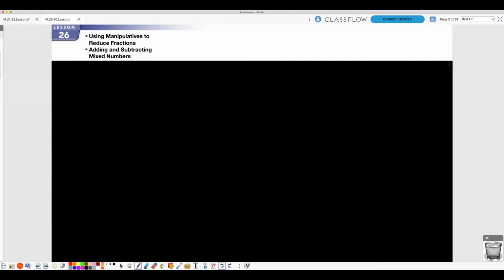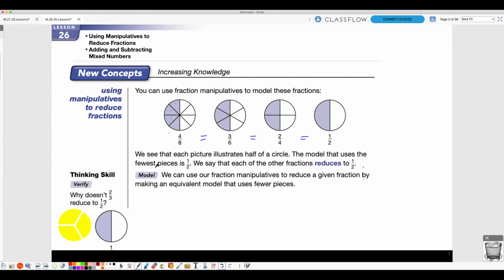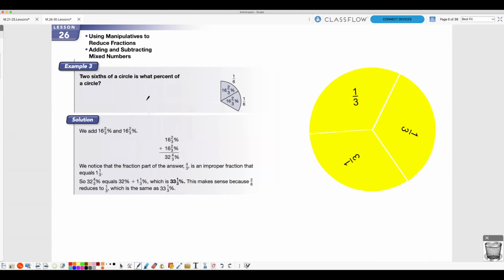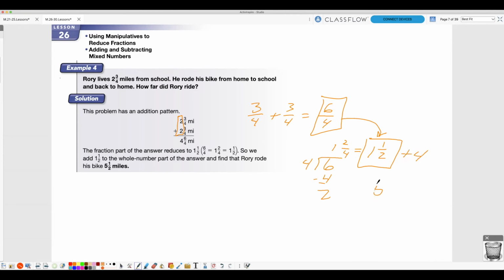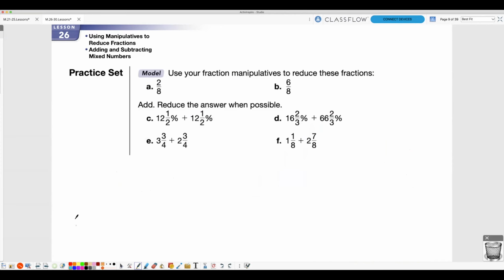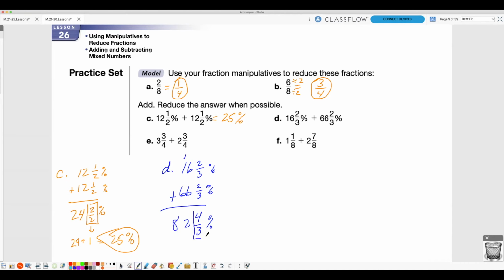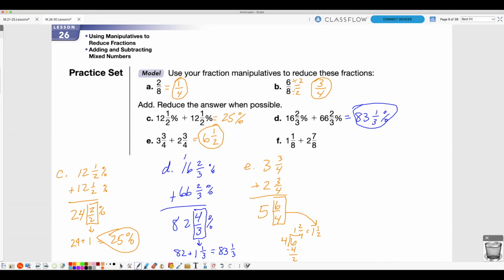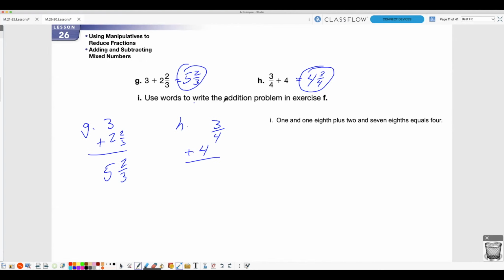Saxon Math L.26 Using Manipulatives to Reduce Fractions and Adding and Subtracting Mixed Numbers